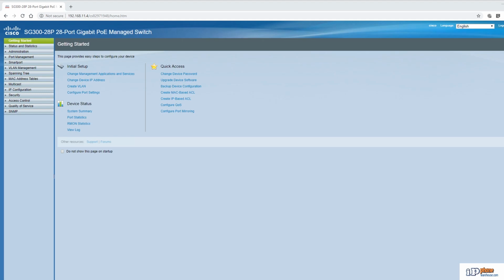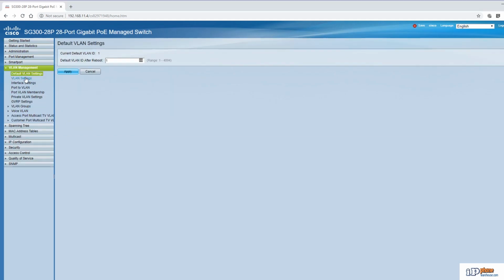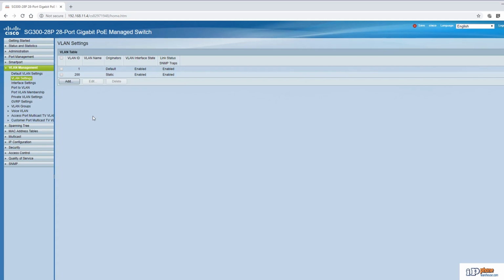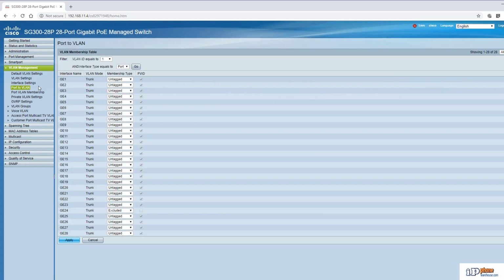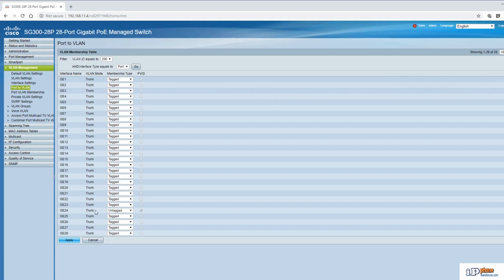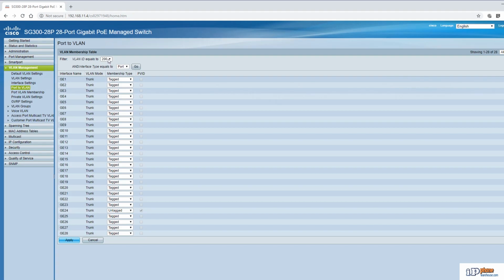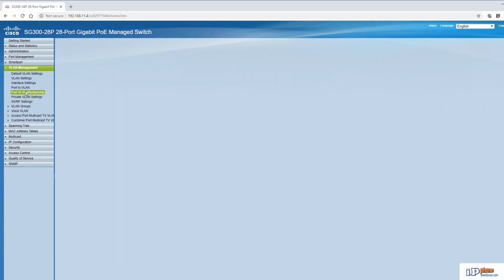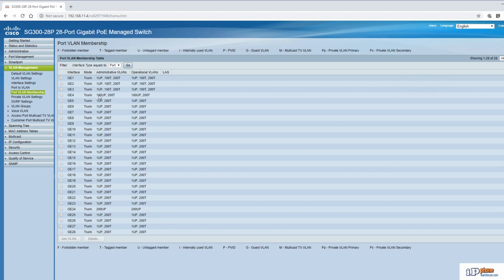How to Assign a New VLAN to a Cisco Network Switch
Optimize Your Network — Learn from a certified network engineer how to assign a new VLAN to a Cisco Managed SMB Network Switch in only 3 minutes!